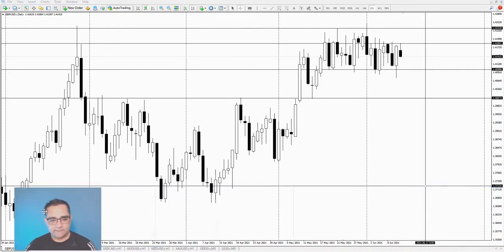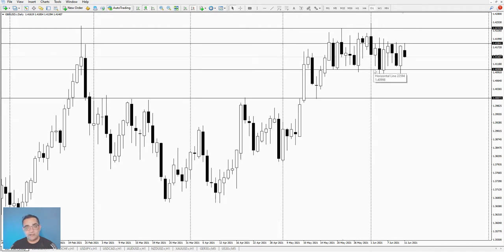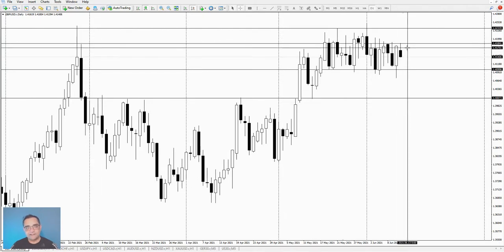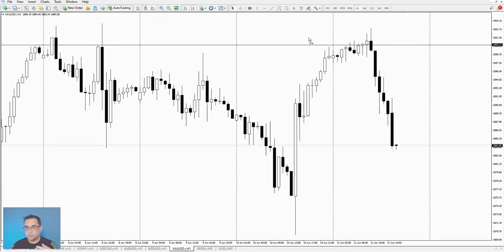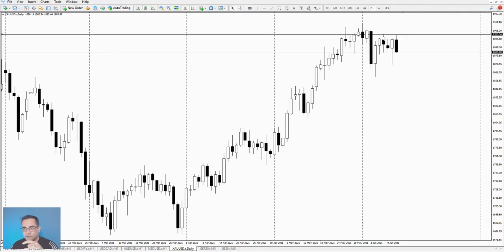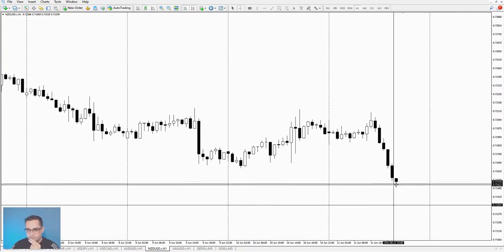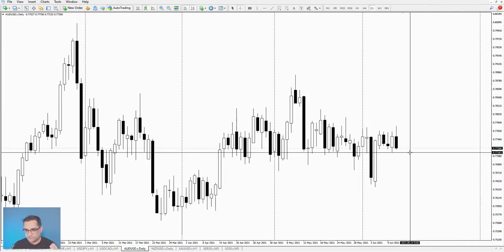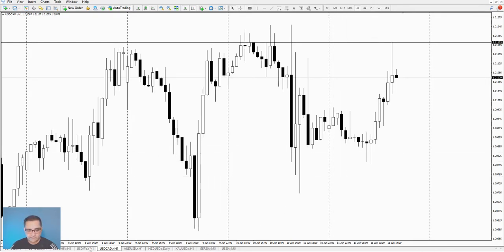Forex Trading = Sell Resistance and Buy Support